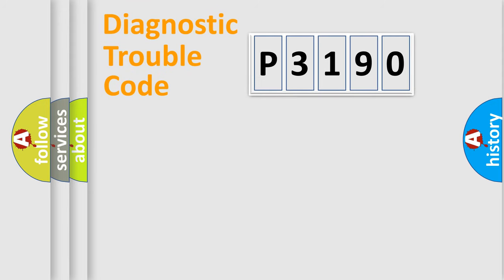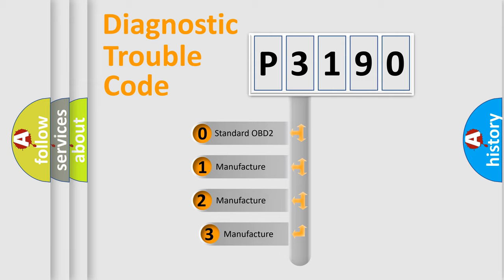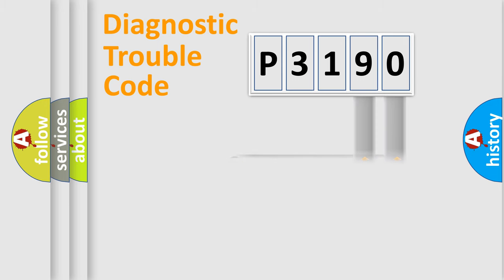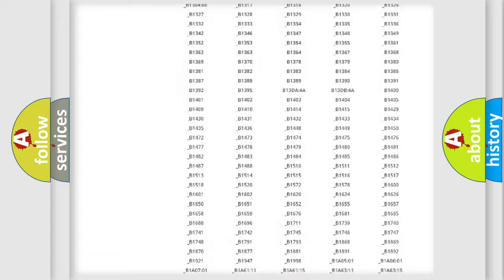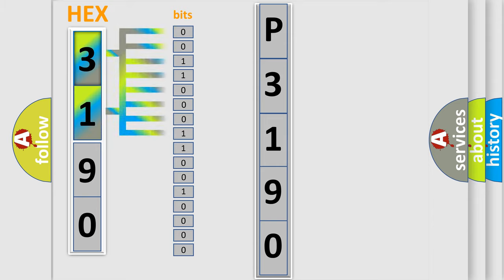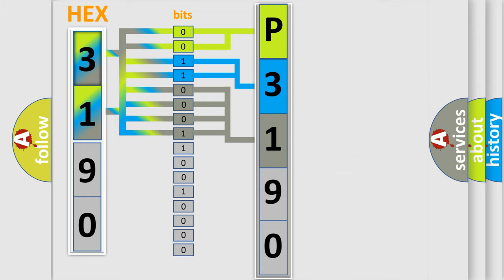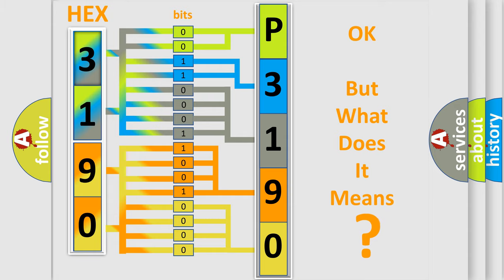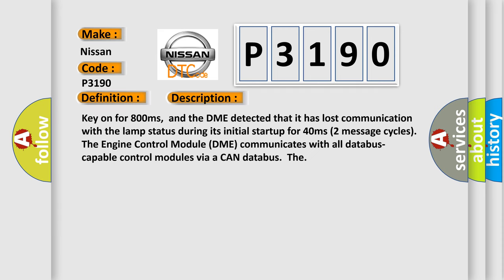DTC Nissan P3190 Short Explanation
Contents:
0:21 Basic DTC analysis according to OBD2 protocol standard.
1:48 Insight into programming
2:58 A diagnostically understandable description of the Diagnostic Trouble Code
3:05 Basic error definition

Make:
Nissan
Code:
P3190
Definition:
Lost Communication With Lamp Status
Description: